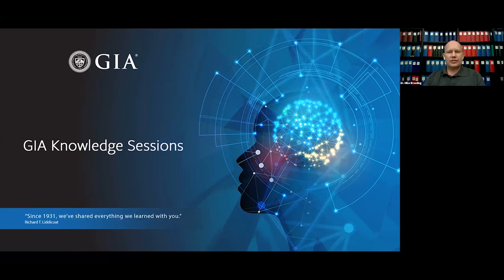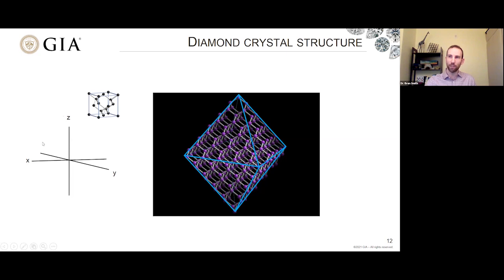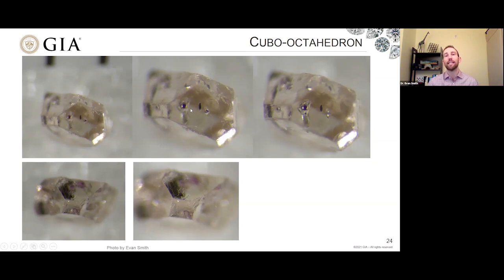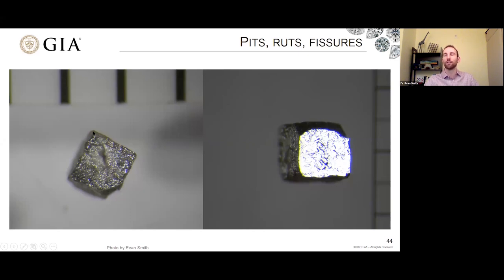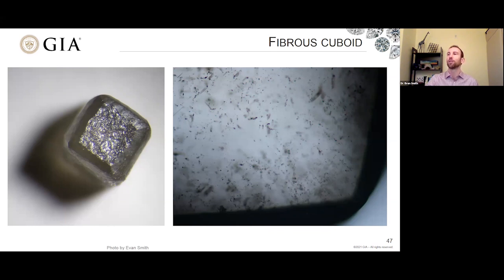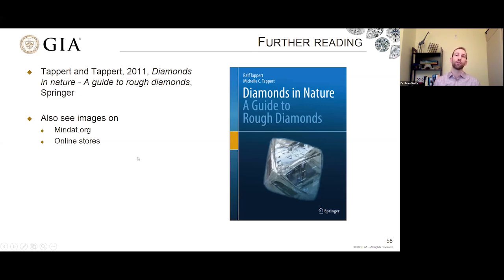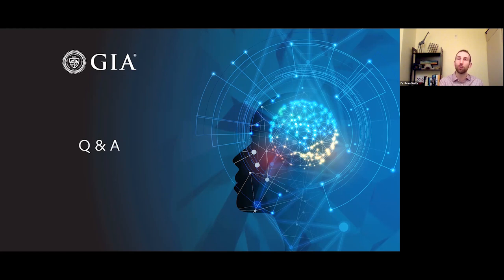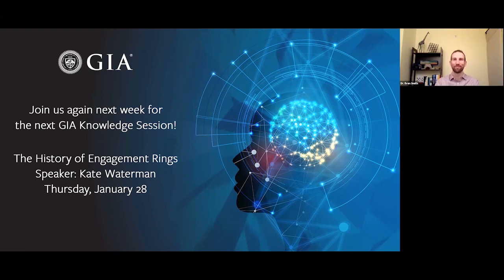Rough Diamonds: Natural Crystal Shapes & Surface Features | GIA Knowledge Sessions Webinar Series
GIA Knowledge Sessions Webinar - recorded live on January 21, 2021.

Once cut and polished, diamonds of similar size, shape and quality may look similar to the unaided eye. But in their rough form, natural diamonds have distinctive morphologies that tell much about their formation and their volcanic journey to Earth’s surface. Natural diamonds can form as glassy octahedral crystals, flat macles, in unusual spherical shapes and more. During their volcanic transit up to Earth’s surface, they also often acquire intricate markings from corrosive fluids. Tune in as GIA Research Scientist Dr. Evan Smith unravels the story behind rough diamonds’ unique morphologies.